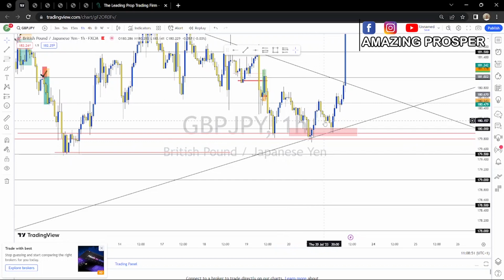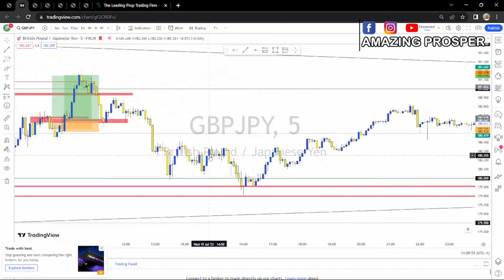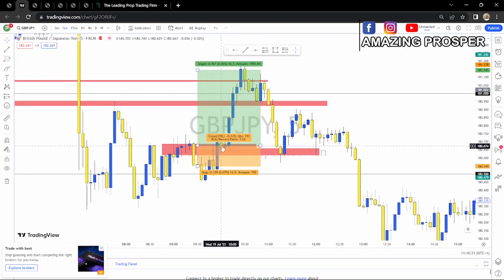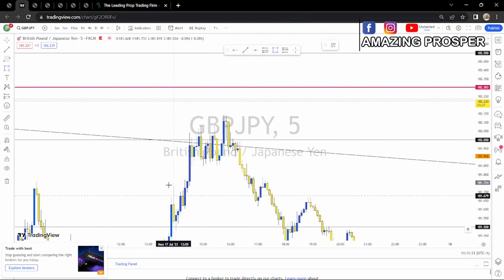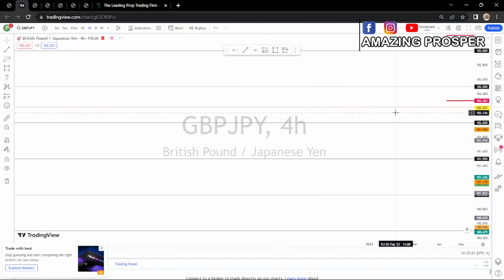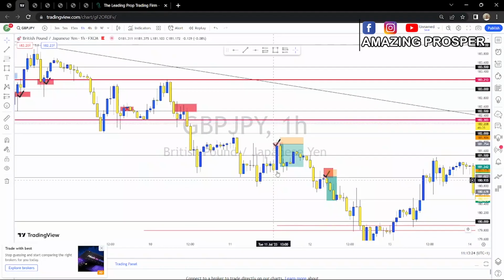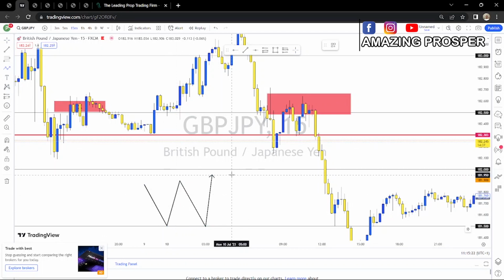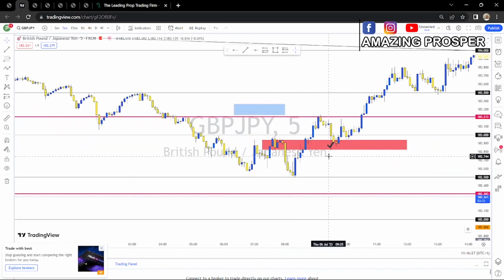Multiple Wicks Rejection Strategy For massive Profit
wicks are price rejection points, which signify the inability of the sellers  or buyers to push the price downward or upward beyond certain levels.
These levels act as the support or resistance levels beyond which the price of the asset has refused to fall or above.

LEVEL UP YOUR TRADING USING THIS PROP FIRM:   :
1. Sign up with Consummate Traders

Start Trading Now With a regulated Brokers % Prop firm.